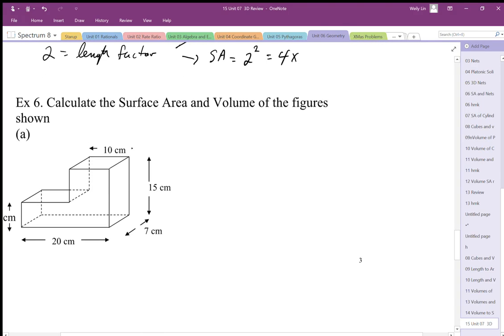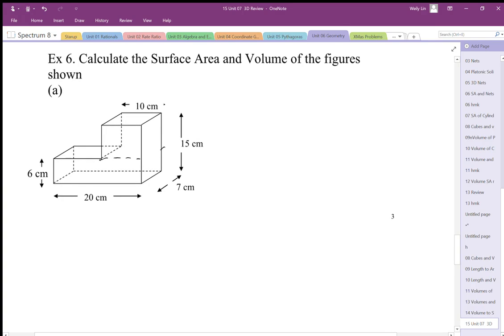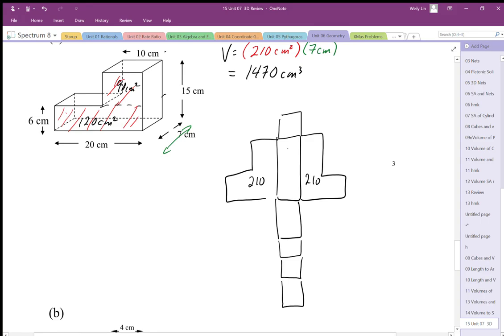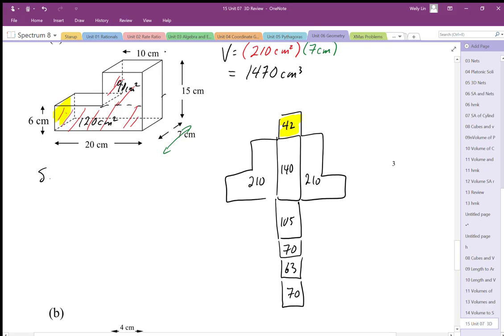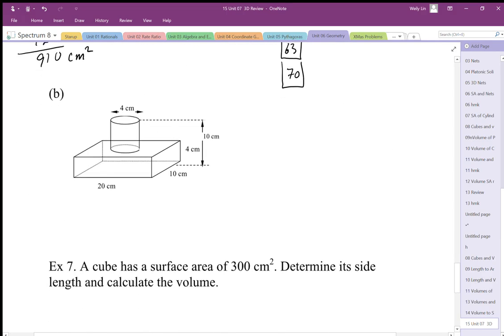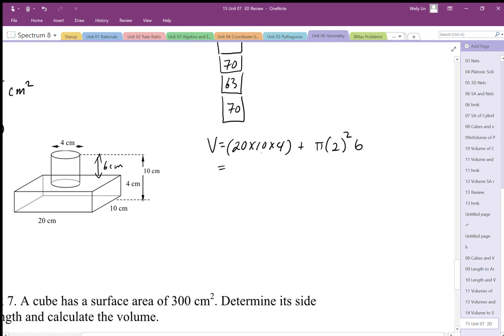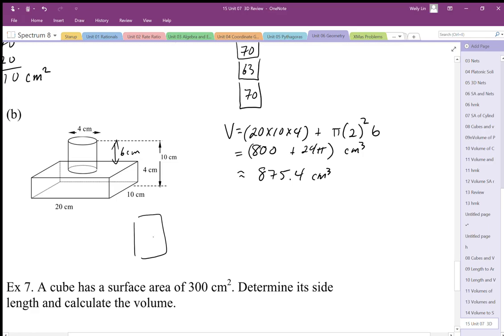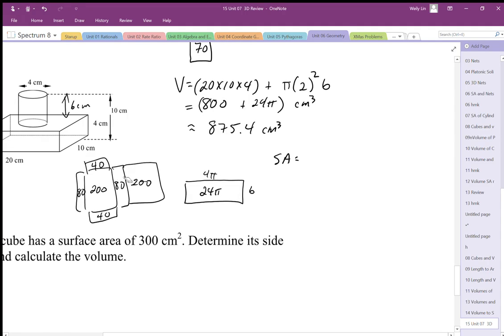15 Unit 07 3D Review Part3